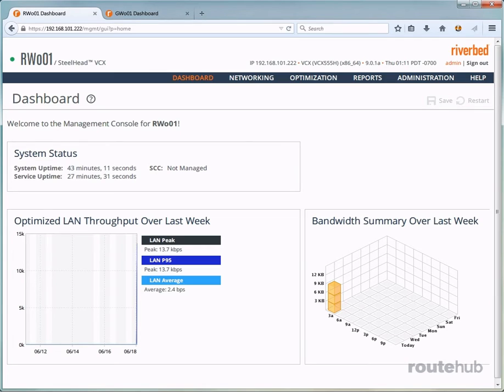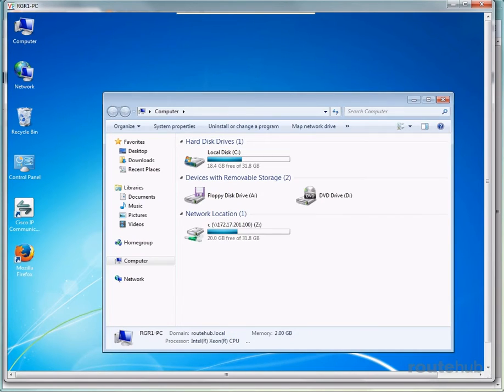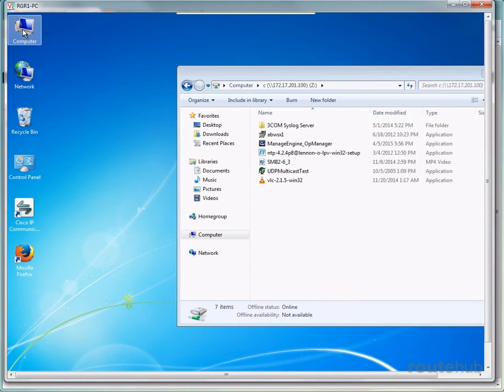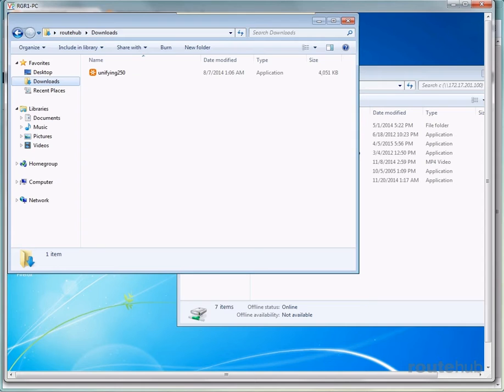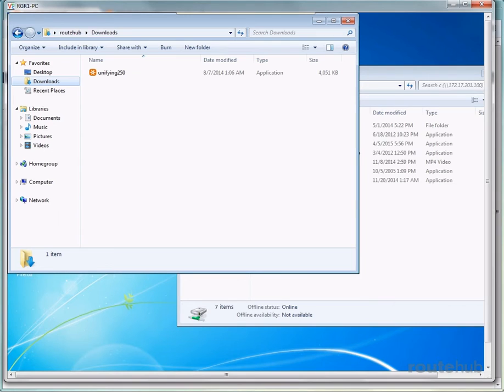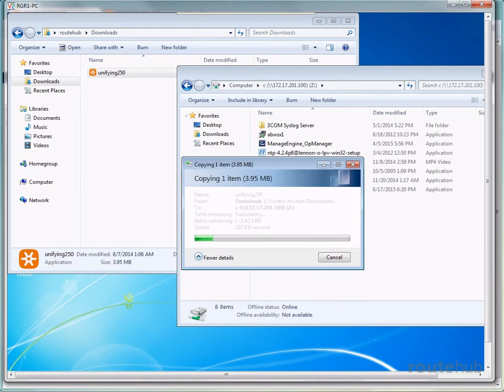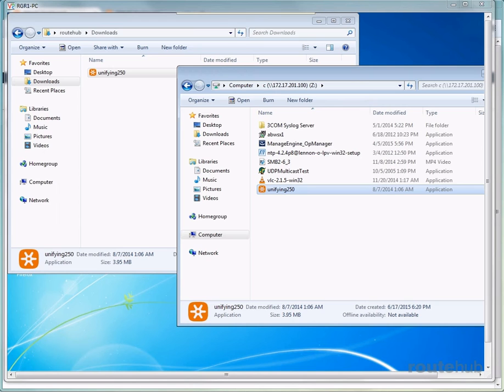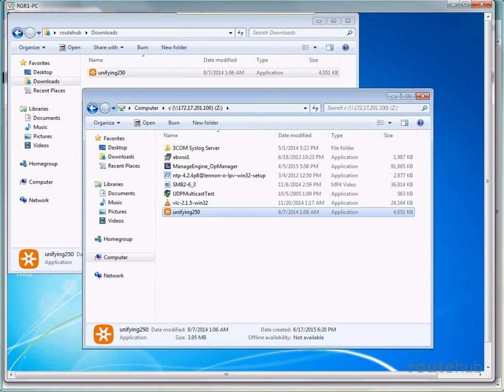Sample Video from Riverbed Steelhead CX Training Series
In this new video series you will learn how to deploy the Riverbed Steelhead appliance step-by-step in a simple and practical implementation. This includes topics ranging from discussing the WAN optimization techniques used, initial configuration, optimization rules, before-and-after performance testing, to viewing various data reduction reports.

This is a sample video from that training series